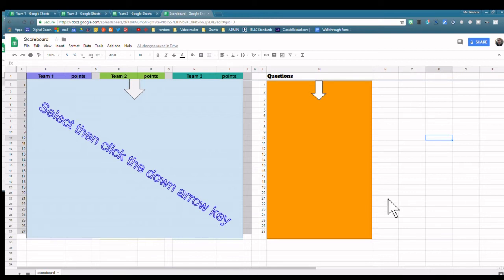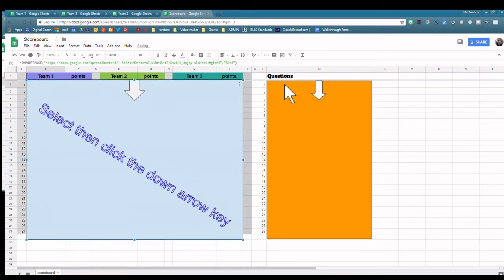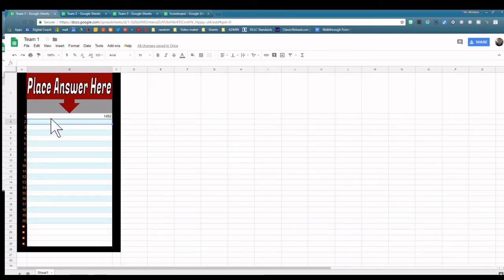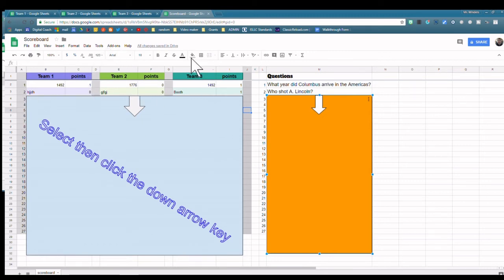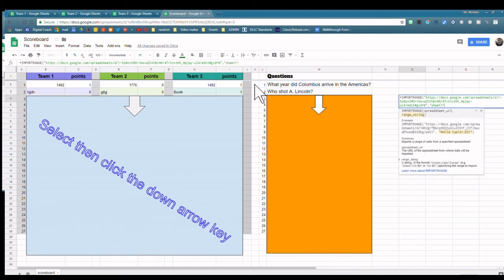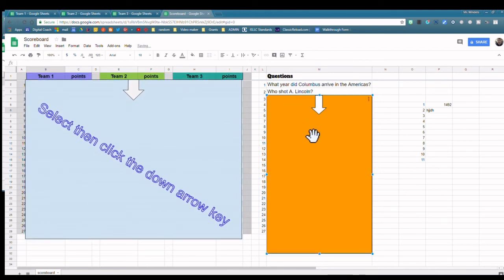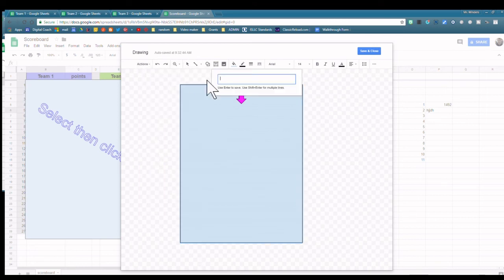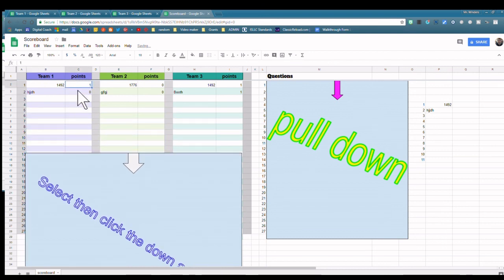Trivia Game with Sheets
Use google sheets and =importrange() to create a smooth trivia activity with teams.

{the importrange will have to be updated}